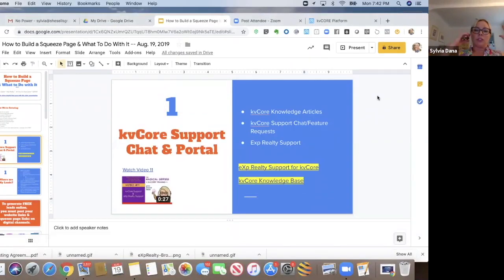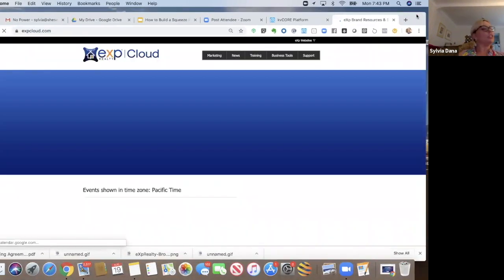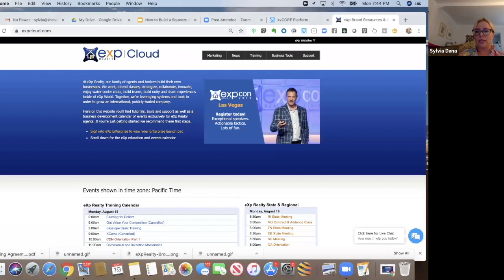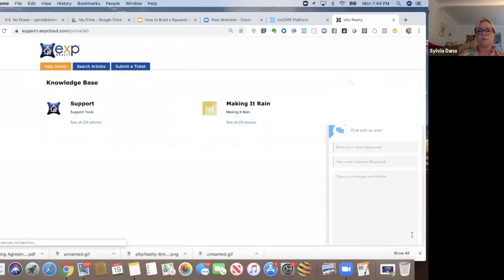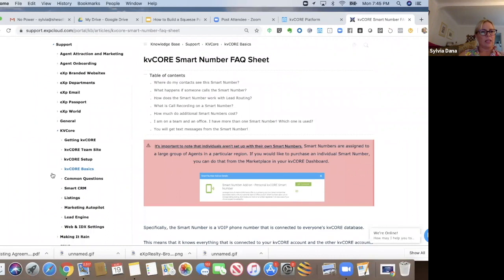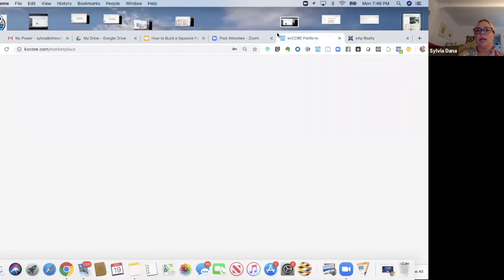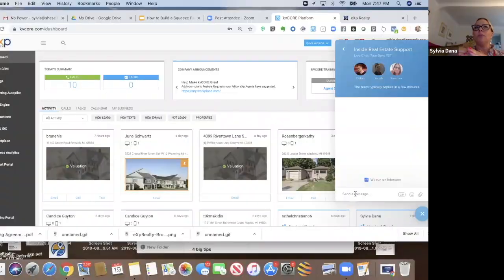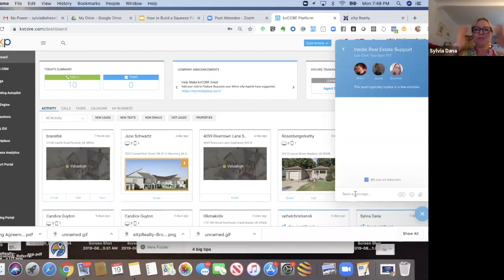How to Get Technical Support at eXp Realty (and kvCore)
Need tech support at eXp Realty? In this video, I tell you how to get live support from eXp Realty tech specialists at eXpCloud.com and in eXp World, as well as how to get support from kvCore tech support staff. Sylvia Dana (that's me) is an agent in Grand Rapids, Michigan.

✨ Join our FREE Digital Dominators community and enjoy these perks! ✨
Access free live training & unlock courses to grow your real estate business:
✅Participate in Monthly Challenges
✅Access Digital Domination Strategy calendar + The Queen’s Essentials training + Real Estate Mentor in a Box
✅Download the kvCore Lead Gen Template & Bulk Import Templates
✅Real-time collaboration with real estate agents

🏆 Partner with me at Epique Realty – the most agent-centric brokerage ever created!
➜ CallSylviaDana.com

👥 We hire, train, & manage VAs to handle your kvCore, lead-gen & social media content

⚙️Useful Resources

💥NEW VIDEOS about kvCore and Digital Domination💥